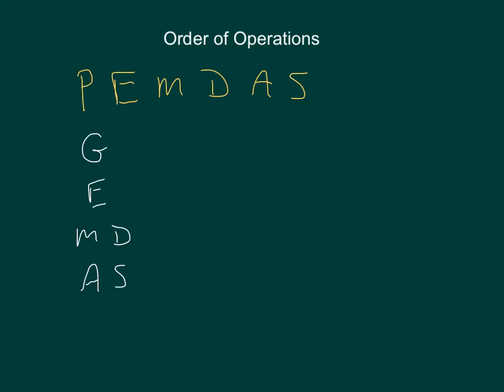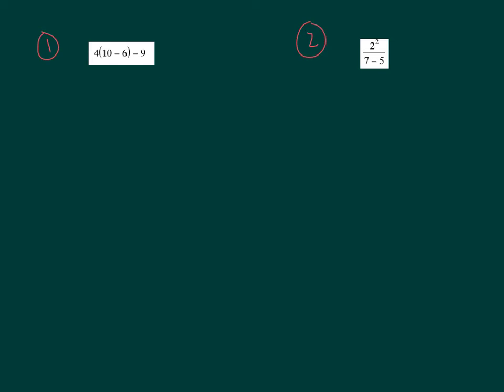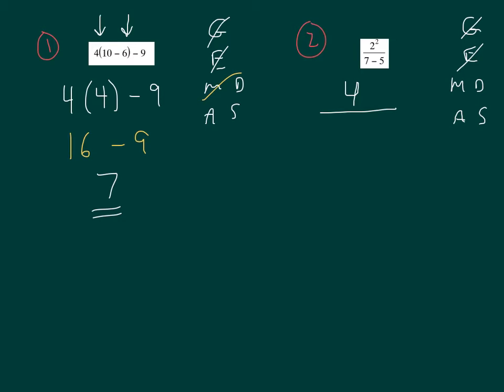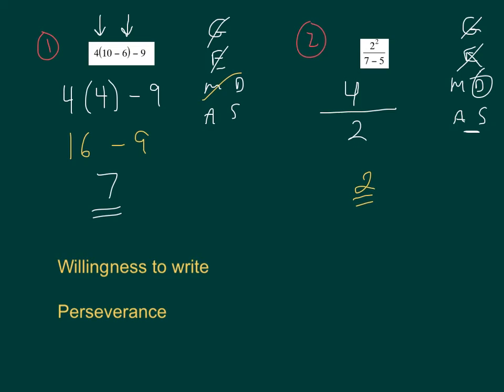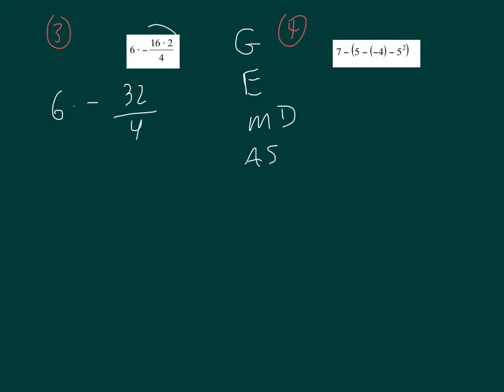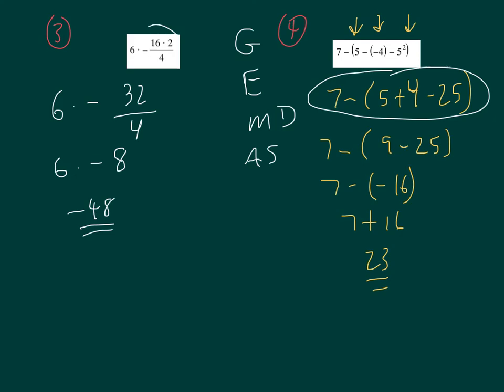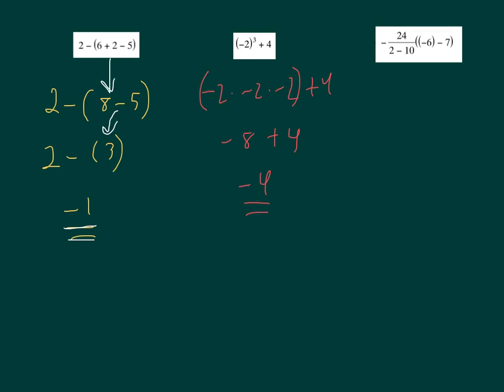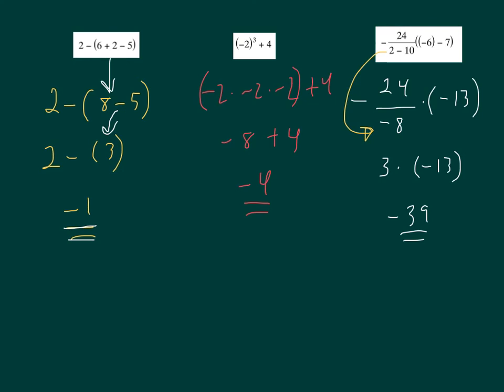Order of Operations